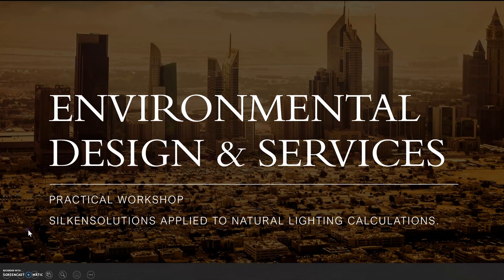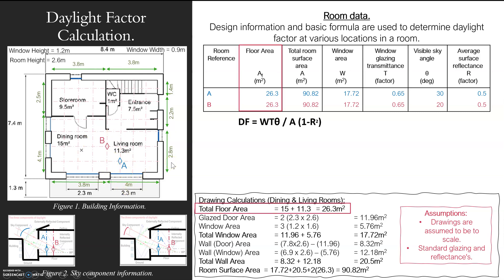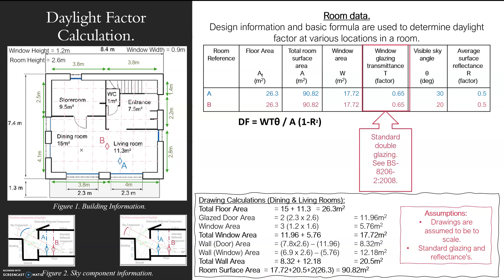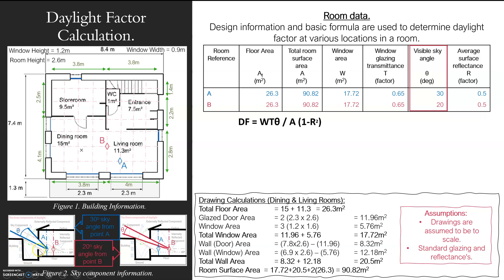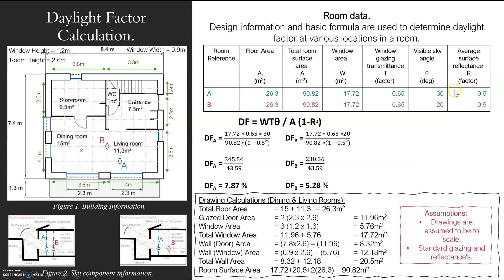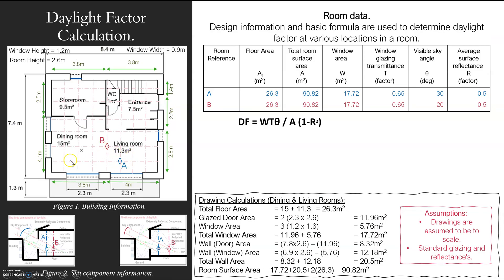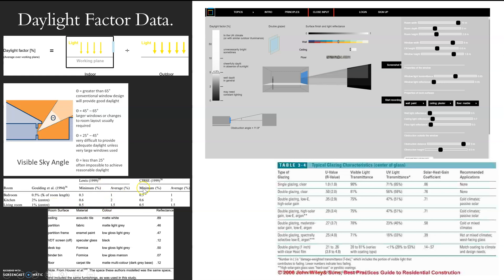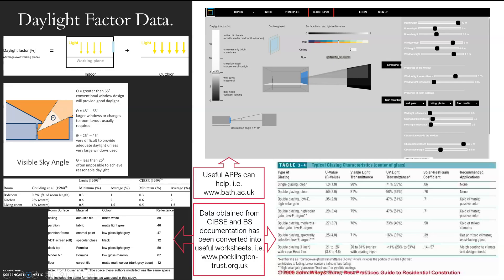Lighting Calculations: Daylight Factor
Method of calculating daylight factor from a simple floor plan and section with given material properties.
Includes looking at application of basic formula and building regulations.